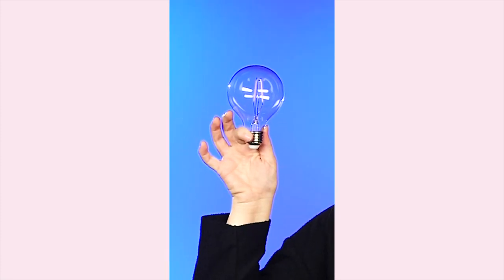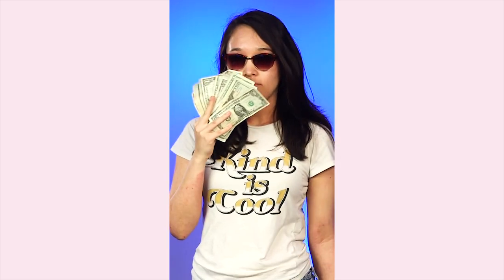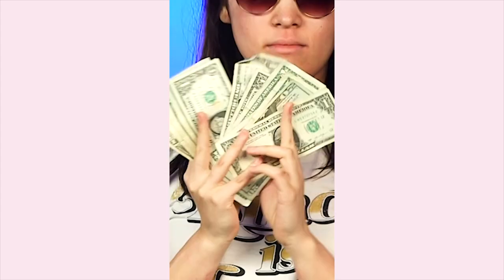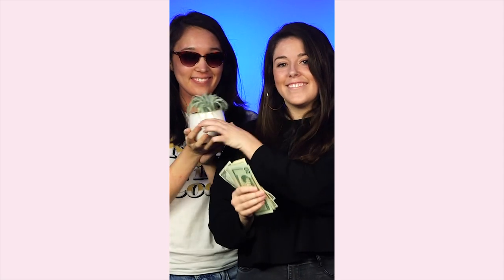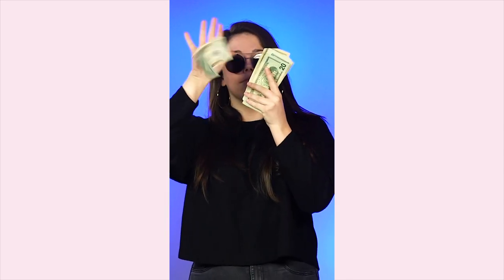What's a Convertible Note? (Convertible Notes Explained)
Today we're answering, "What's a Convertible Note?" And, we're giving you examples of soft skills to add to your resume. Welcome to What's What—a video series breaking down career-related terms so that they make sense. The next time someone asks you, "What's that?" You'll know exactly what to say.